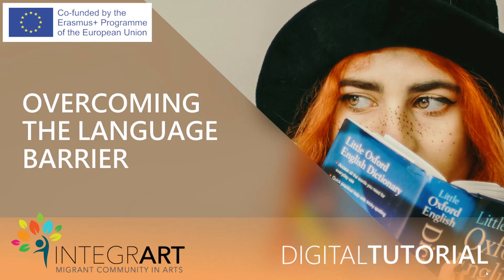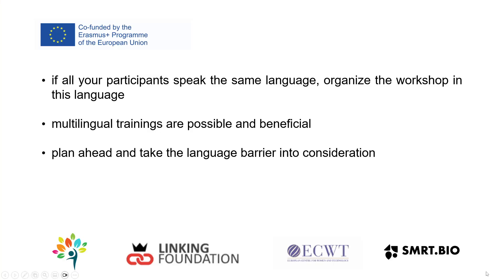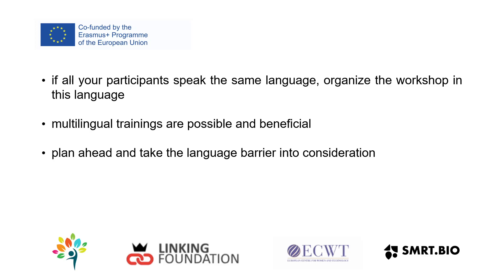Tutorial 22 - Overcoming the language barrier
That is video 22 of a series called Digital Tutorial.

The digital tutorial is addressed to anyone who wants to replicate the IntegrART project or is interested in working with the migrants.

The tutorial consists of 30 short video clips where the experts from our partner organizations – representatives of the Linking Foundation from Poland, the European Centre for Women and Technology from Norway and SMRT.bio from the Netherlands – share their knowledge, thoughts and tips about organizing art and music workshops for migrant communities.

Each of the clips is on a different aspect of a specific topic related to integration through art. You can watch all of them in order or select a few you’re most interested in and watch those.